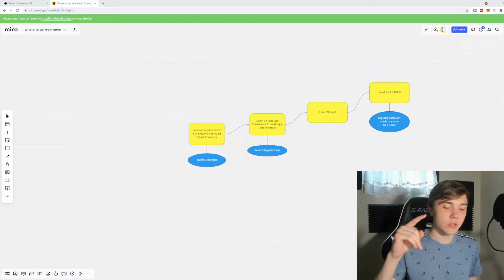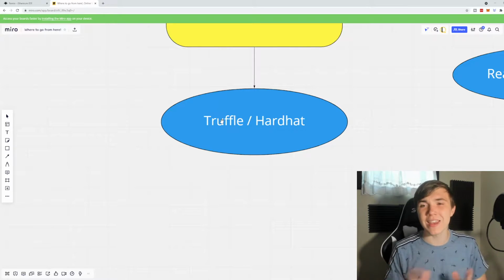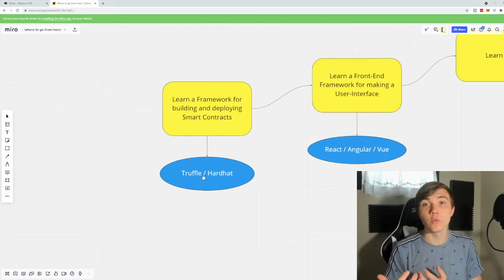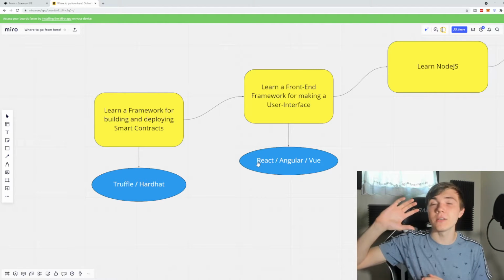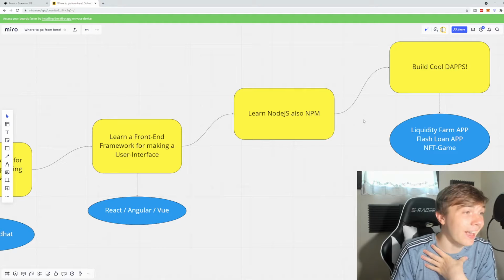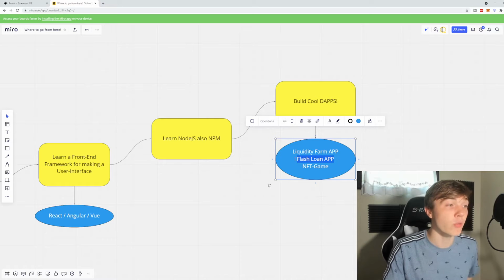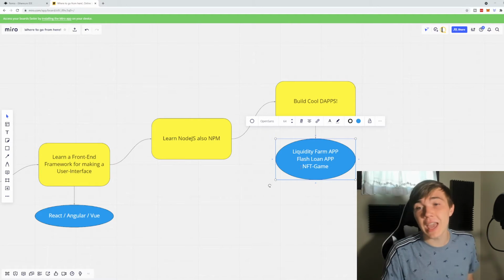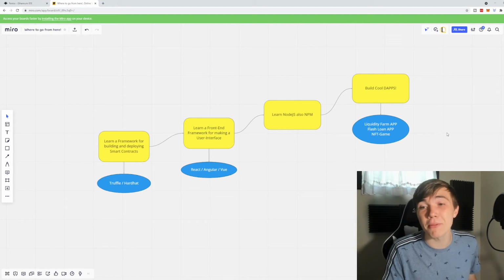BEGINNER SOLIDITY TUTORIAL (Learn Solidity in 45 Minutes 2021) Part 7/7 (Where to go from here!)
If you have a question, DON'T HESITATE! Ask in the comment section below! I'll do my best to get back to all the comments!

In this video we will discuss how to improve your skills as a blockchain developer and what technologies to learn to progress as a blockchain developer.

I also do Freelance Blockchain Developer Work;
Handle: @CodingWithLeif